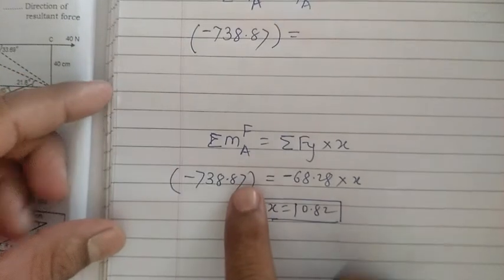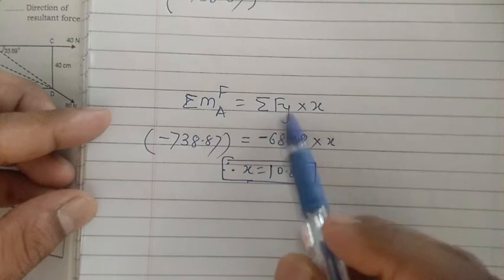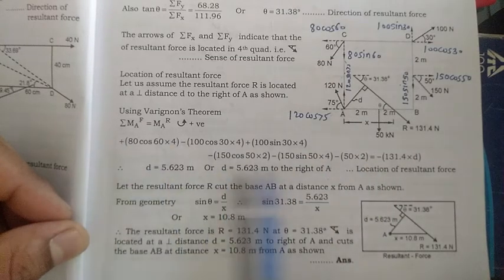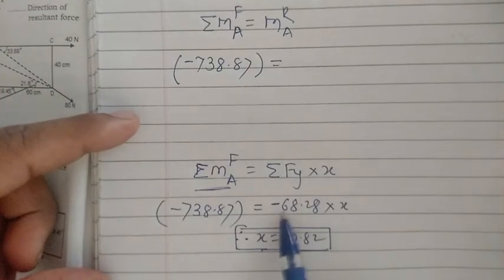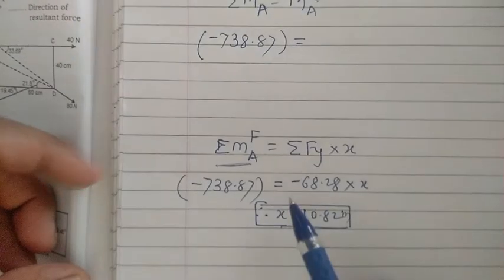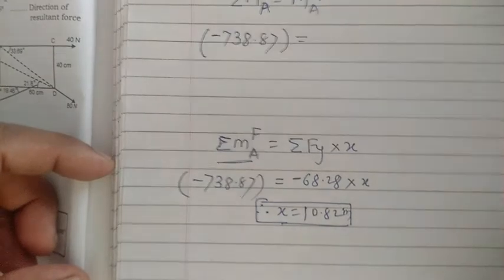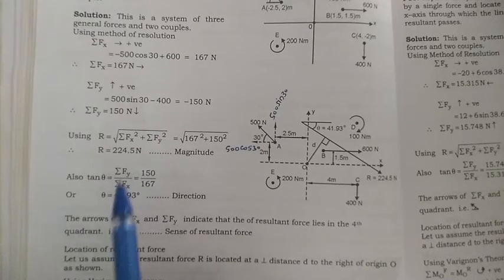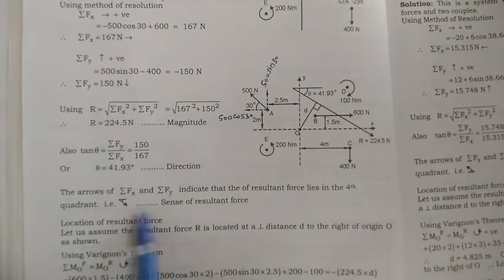Engineering Mechanics|| Numericals: General Force System